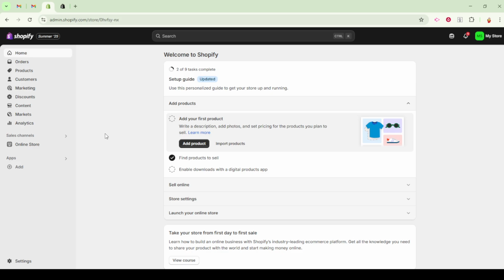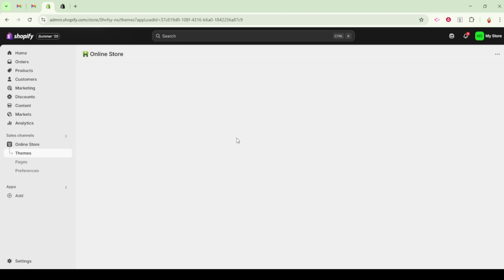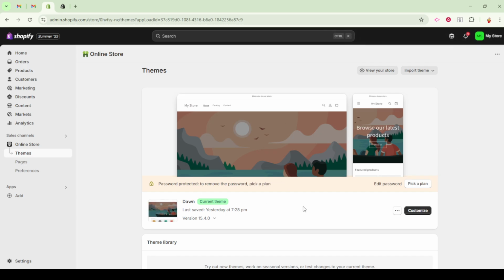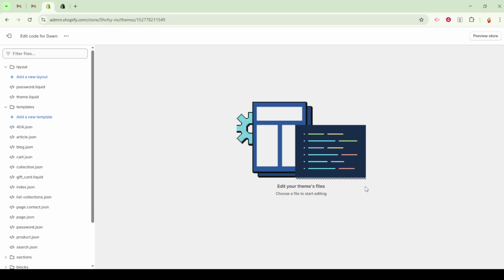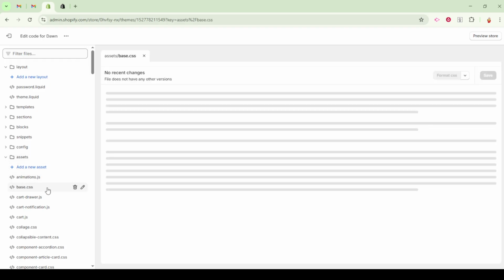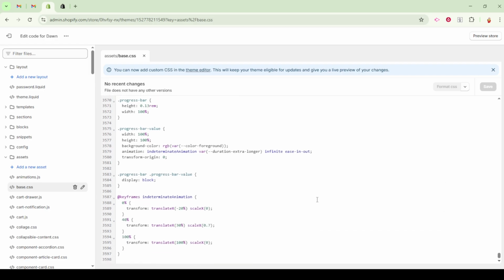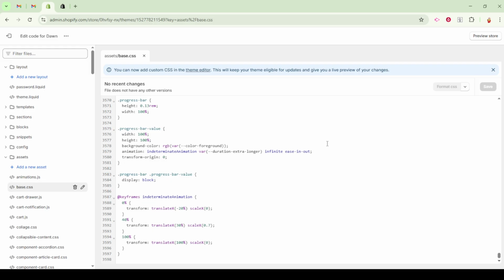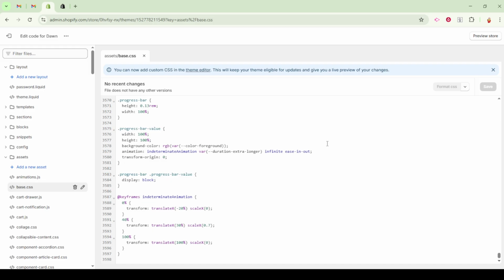How to resize header menu text in Shopify [2025 Easy Guide]